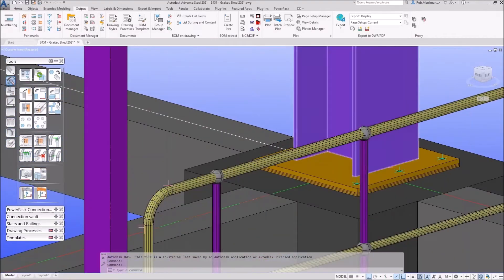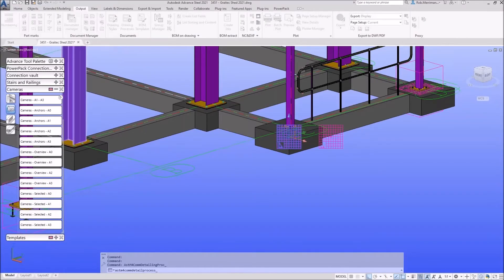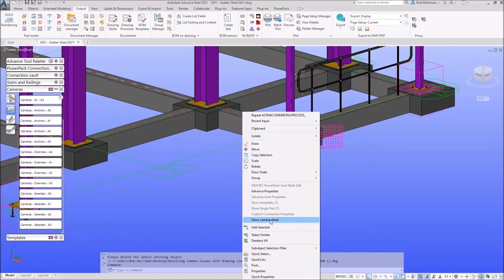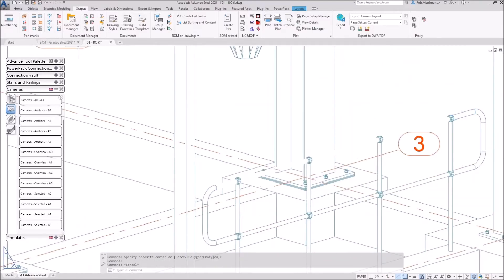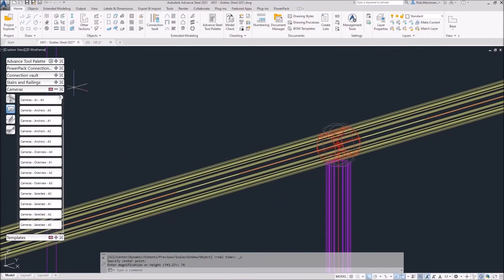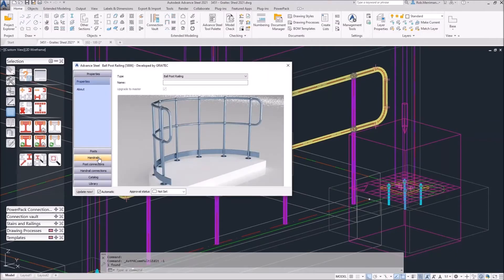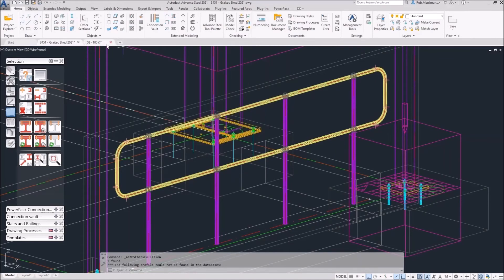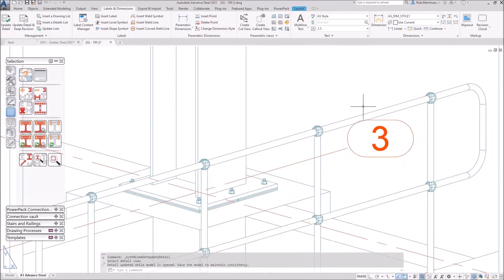Autodesk Advance Steel | Missing Lines on my Advance Steel 3D View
This video is a short extract from our Advance Steel 'Resolving Common Issues with Drawing Views' webinar.

The full webinar is available to watch on demand on our Advance Steel Content Portal